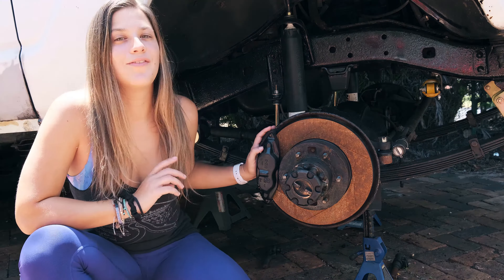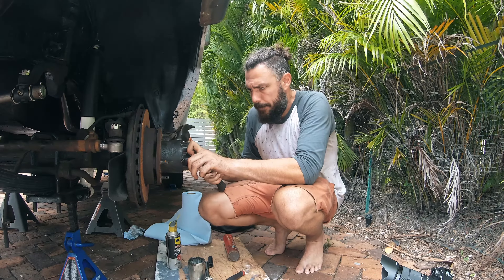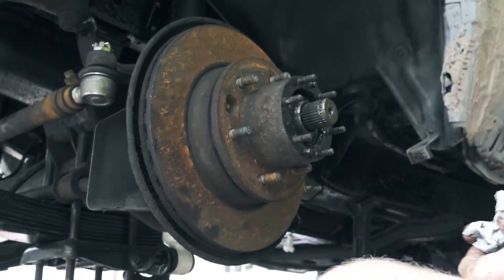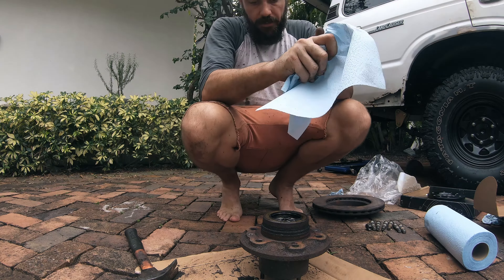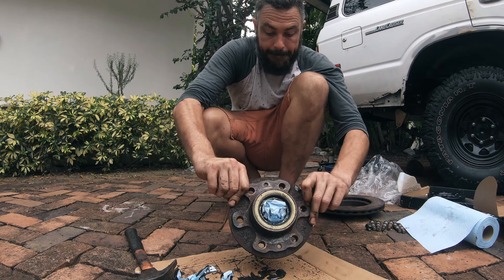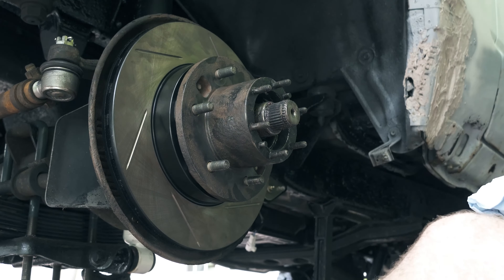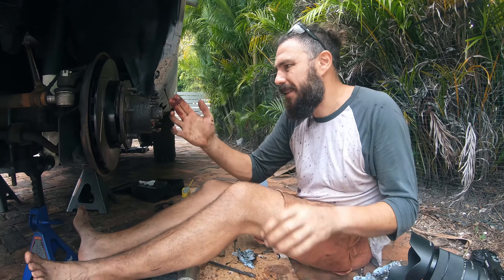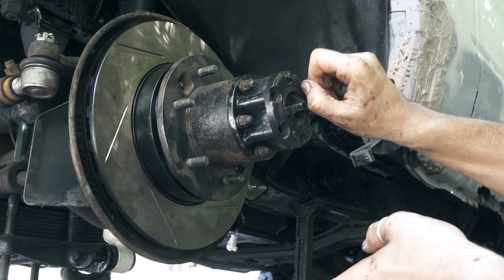Replacing the Front Brake Rotors on our 1988 FJ62 LandCruiser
In this DIY how to, we replaced the front brake rotors on our 1988 FJ62 Toyota Land Cruiser.

TIMESTAMPS
00:55 How to remove the 60 series locking hub
05:01 How to remove hub nuts and brake rotors from FJ62
06:35 Separating Land Cruiser hubs from disk rotors
12:45 Putting brakes back together

WARNING: We are NOT professionals. DIY at your own risk.